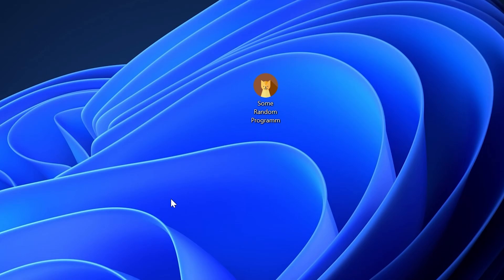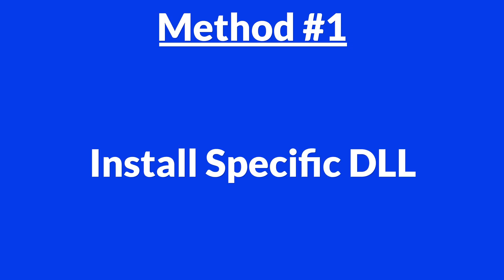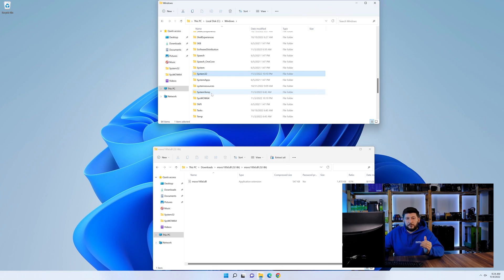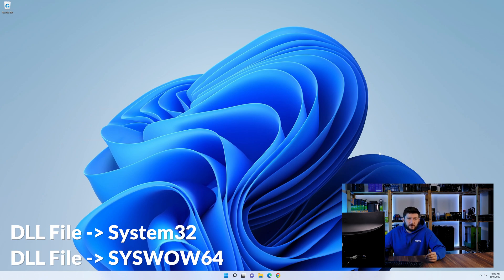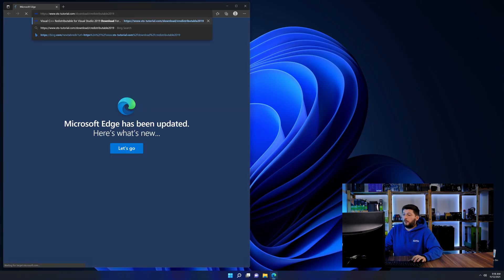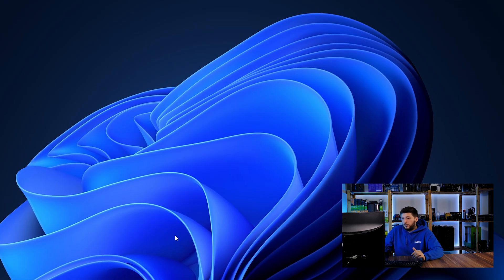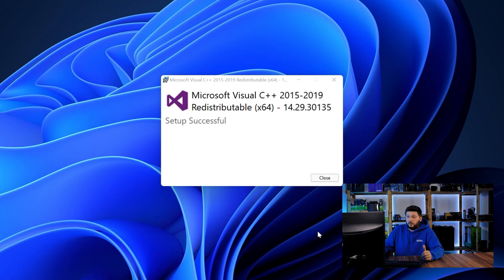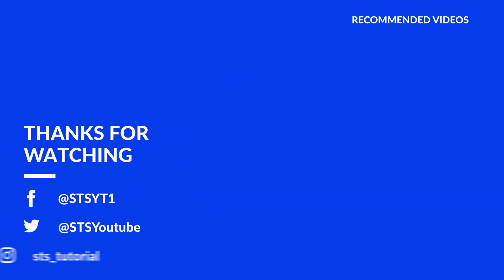msvcr100d.dll Error Windows 11 | 2x FIX | 2023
Are you getting a msvcr100d.dll is missing from your computer Error on Windows 11, 10, 8, or 7 because you tried to open up a game like PUBG, Fortnite, or a Program like Skype or Apache? No Problem! Let's fix your error and resolve your issue!

Method 1

- - Steps - -

- Copy/Paste the file/s into the designated folder:
     -- 32-Bit Windows:
          - Copy/Paste the file into - C:\Windows\System32
     -- 64-Bit Windows:

--- Method 2

- - Steps - -

-- Timestamps --
00:00 Intro msvcr100d.dll Error
00:30 Fixing msvcr100d.dll Method #1
01:40 Fixing msvcr100d.dll Method #2
03:00 Outro